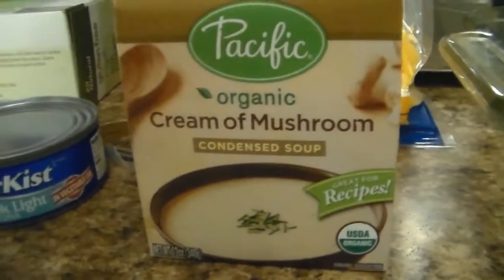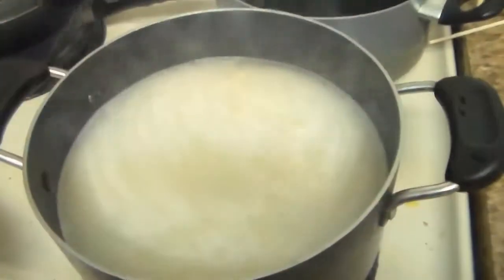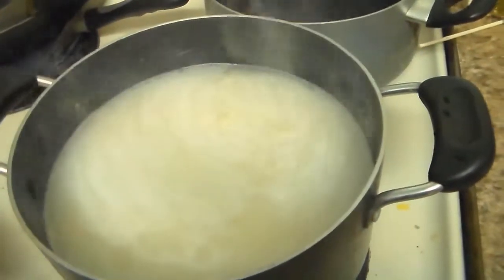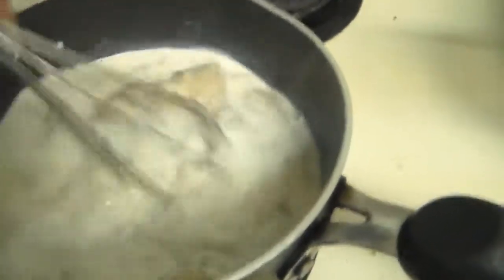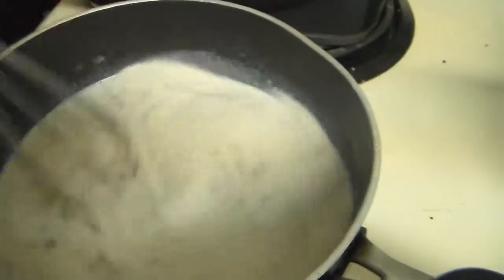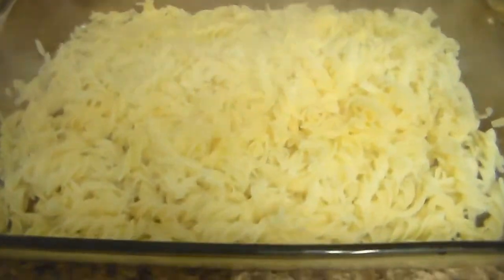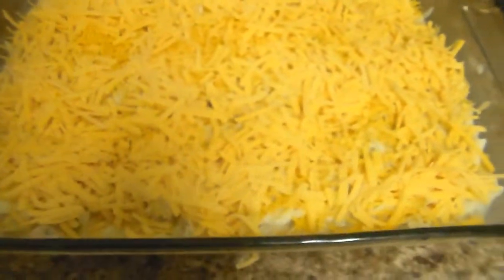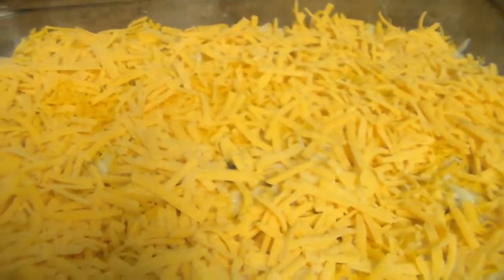How To Make Quick and Easy Gluten Free Tuna Casserole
My daughter Isabel was diagnosed with Celiac in March of last year. These videos show the food and lifestyle change we are committed to as her family.